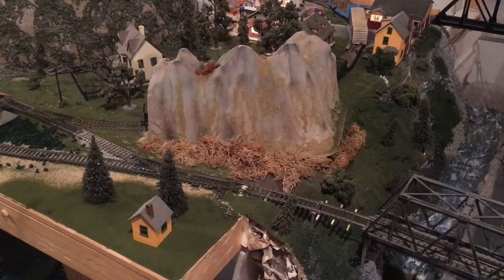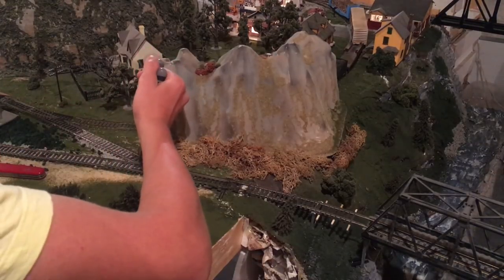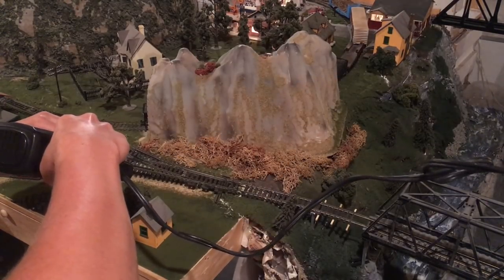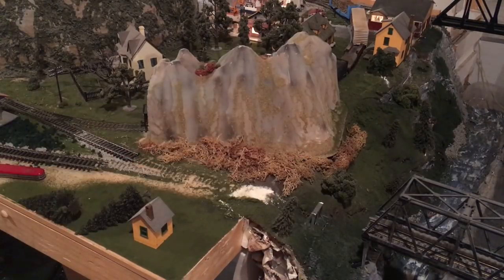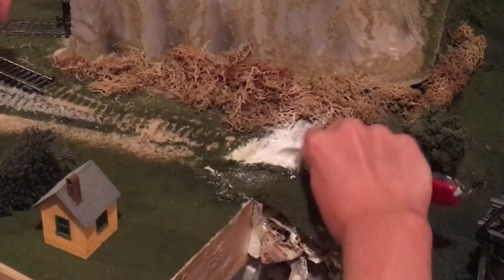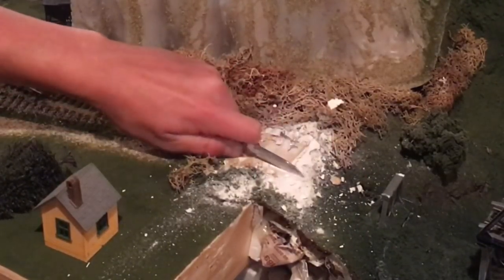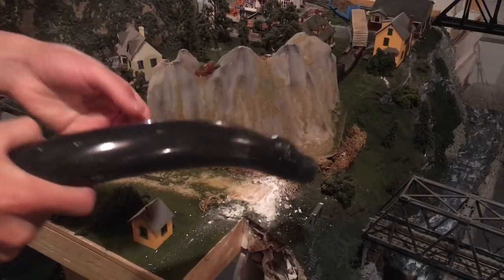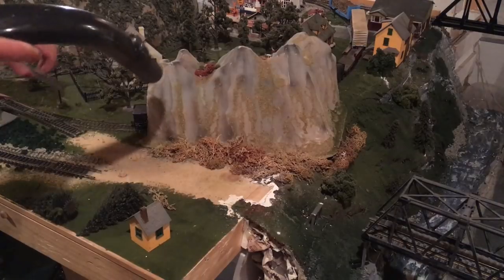Rebuilding a bad section of track.